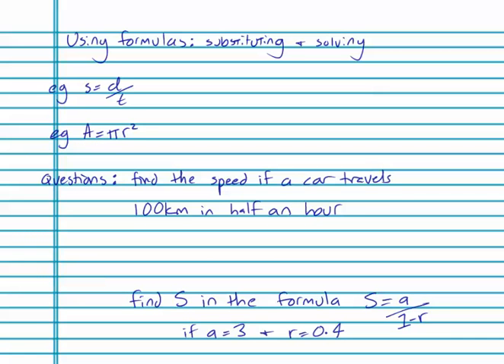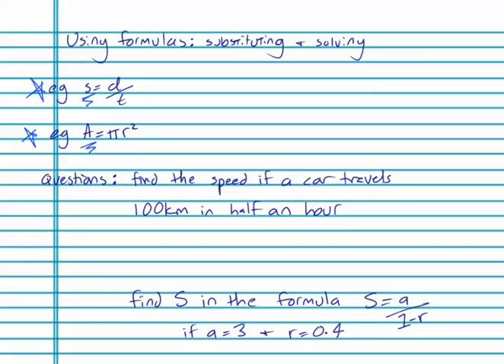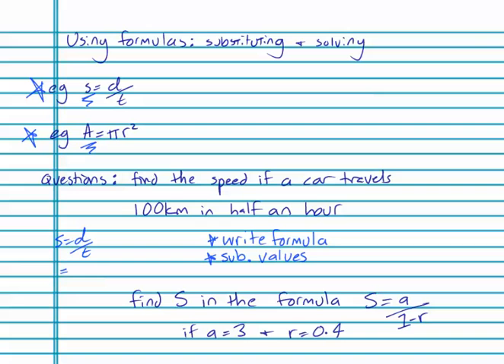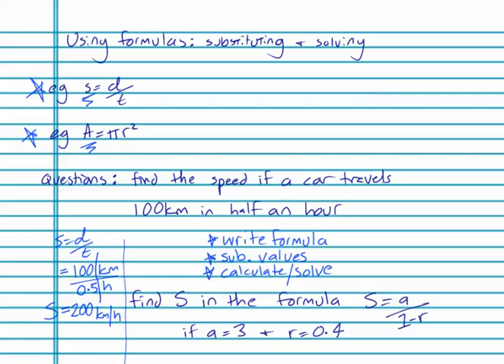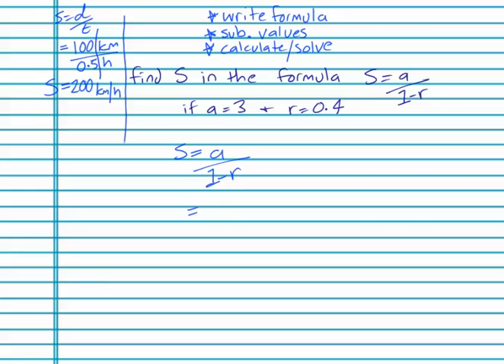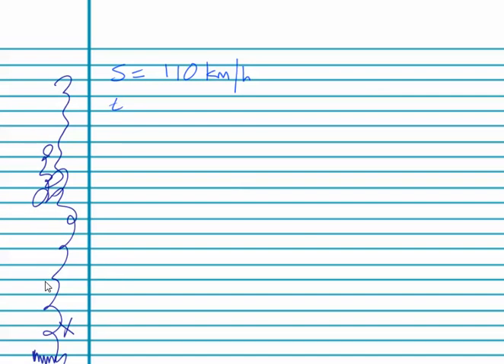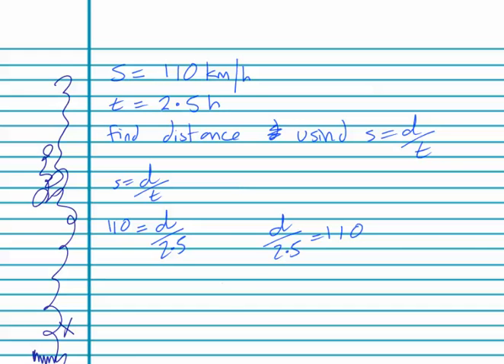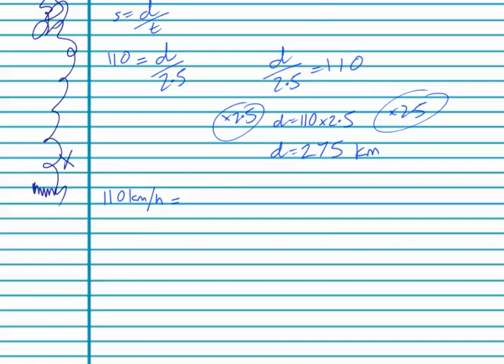substituting into formulas and solving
finding the subject of a formula, or rearranging to solve an equation when the unknown is not the subject